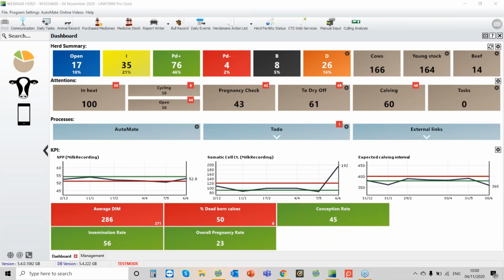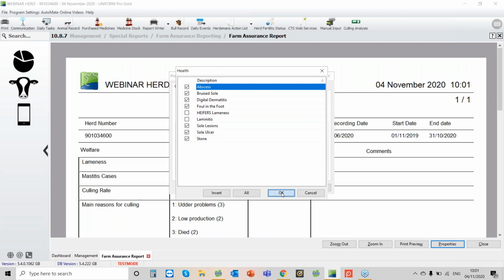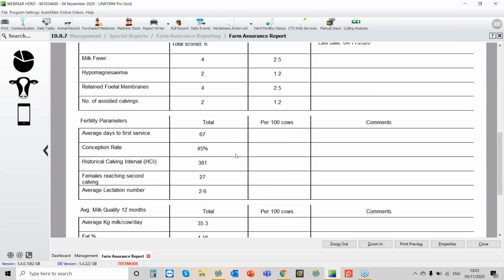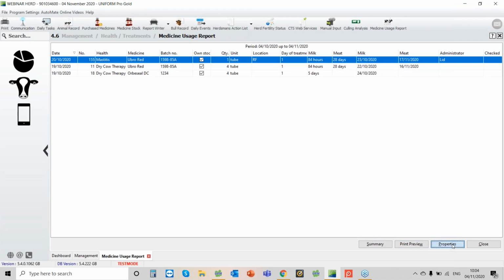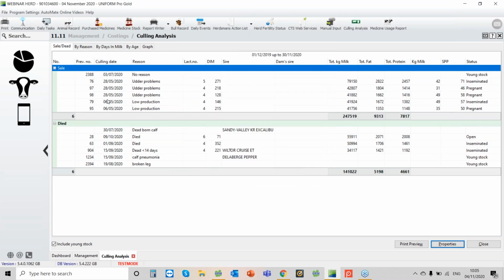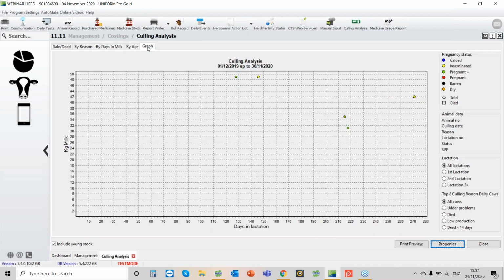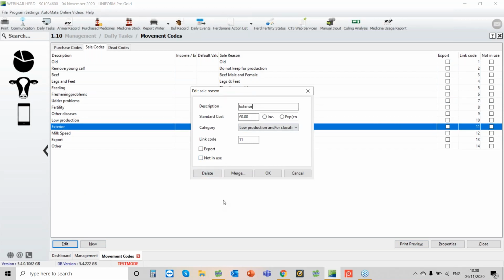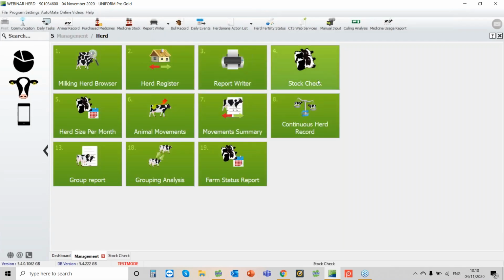How to use the Farm Assurance Report in UNIFORM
In this video of our webinar we talk about the Farm Assurance Report and how to use it.